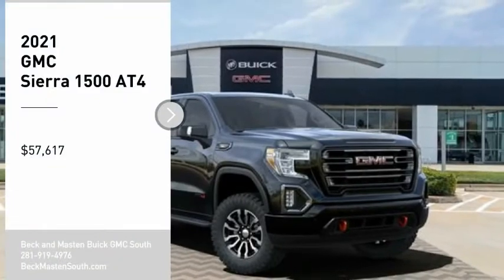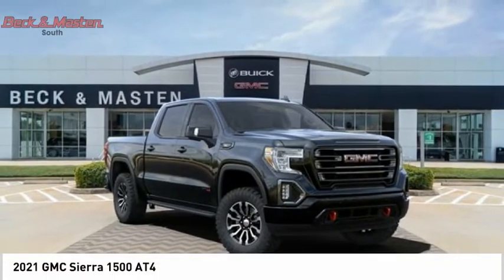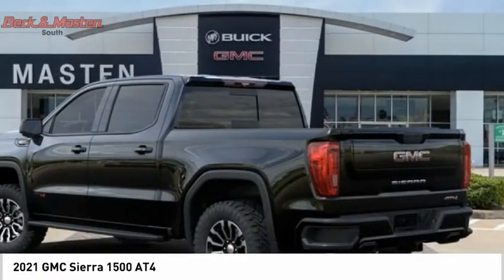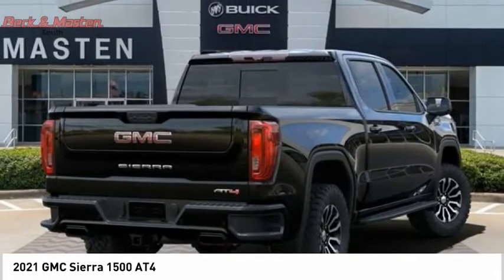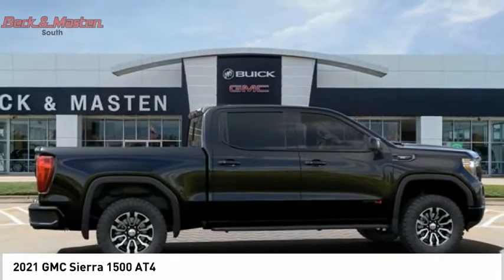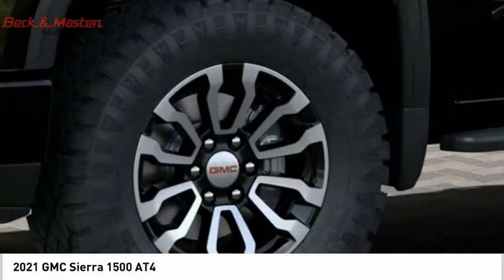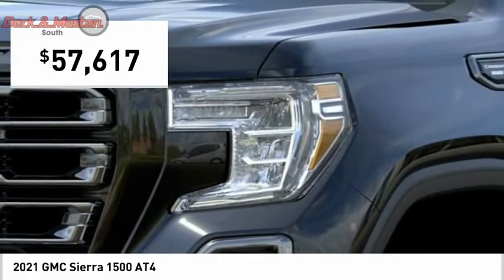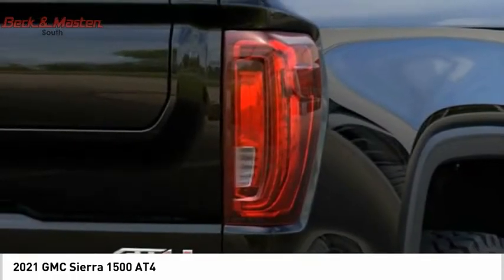2021 GMC Sierra 1500 Z195684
2021 GMC Sierra 1500 AT4

This ONYX BLK 2021 GMC Sierra 1500 AT4 might be just the crew cab 4x4 for you.  It comes with a 6 Cylinder engine.  This one's a deal at $57,617.  Save time and money at the pump with this diesel-fueled vehicle.  For a good-looking vehicle from the inside out, this car features a gorgeous onyx blk exterior along with a jet black with kalahari accents interior.  Call today to test it out!